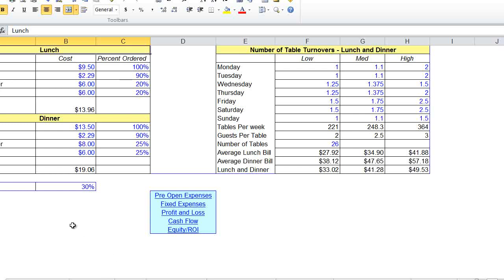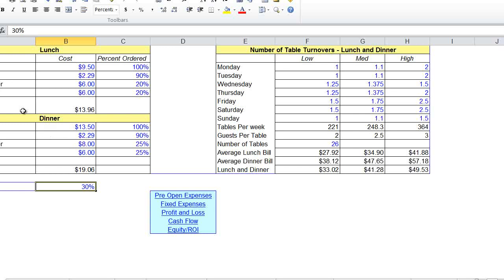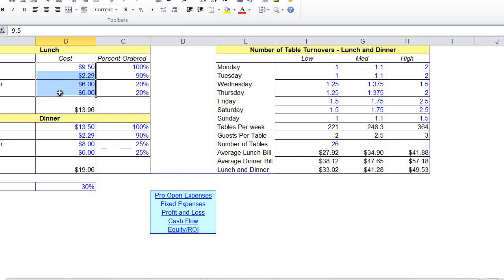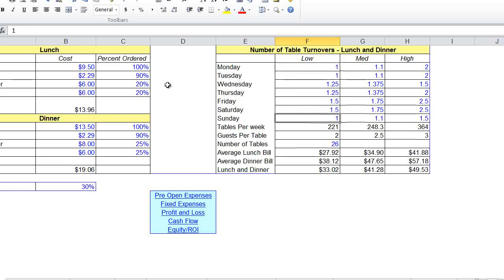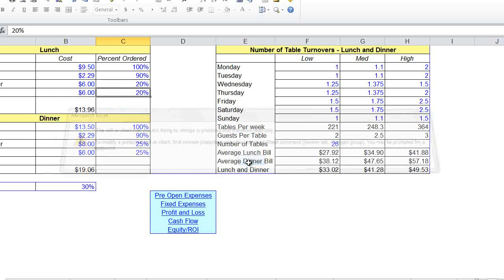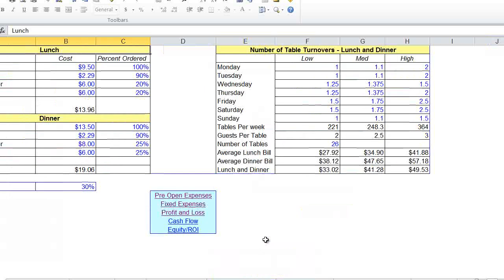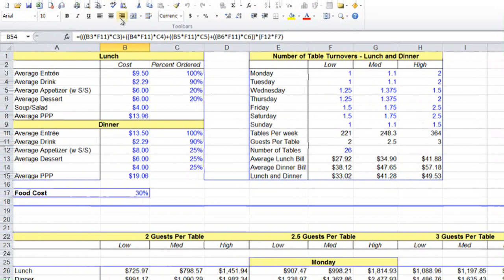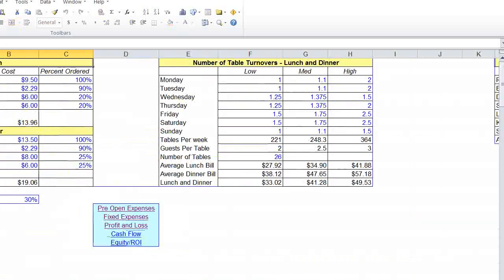ProtectSheetXL.flv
How to protect Excel worksheets